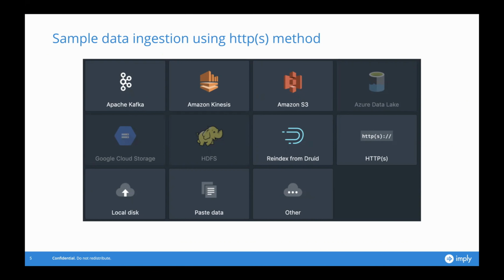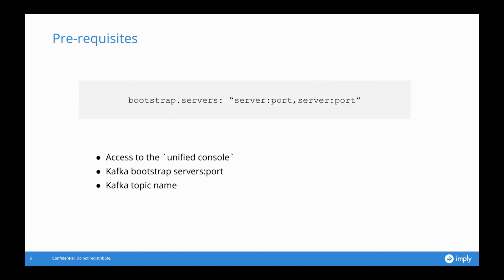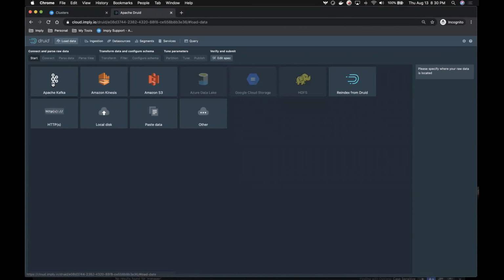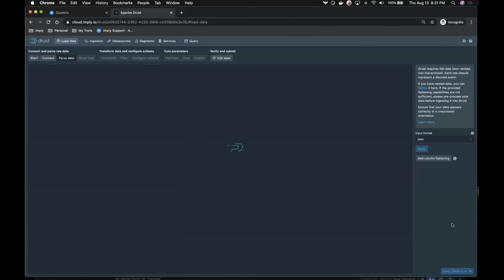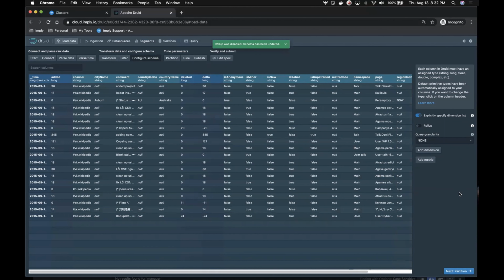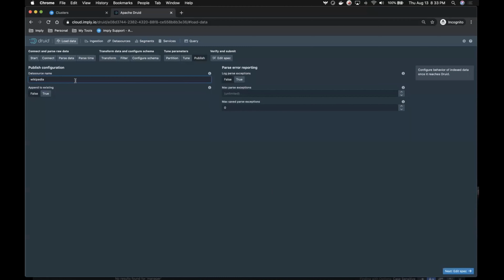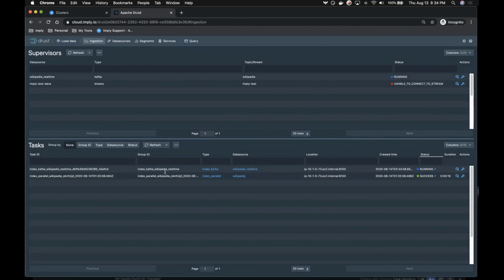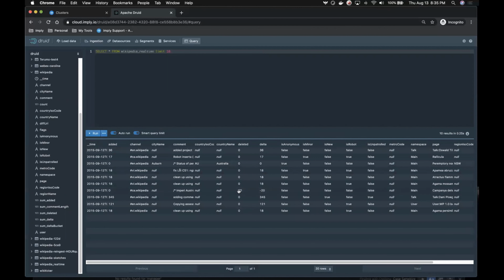Loading Data From Kafka